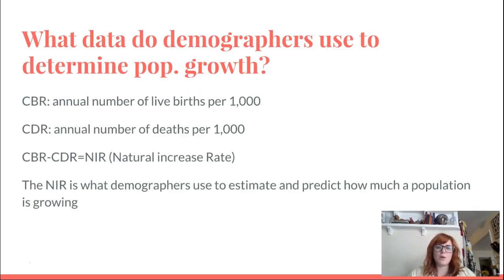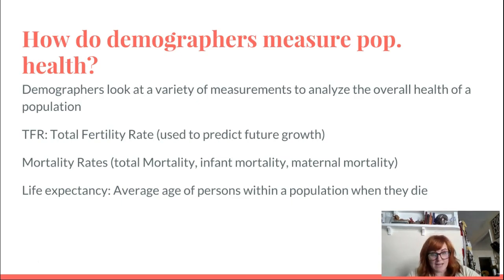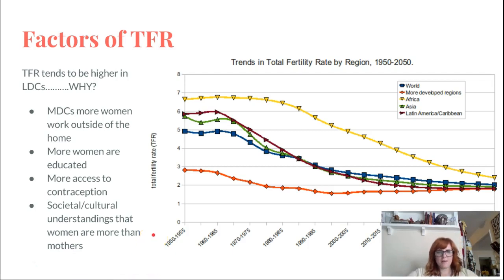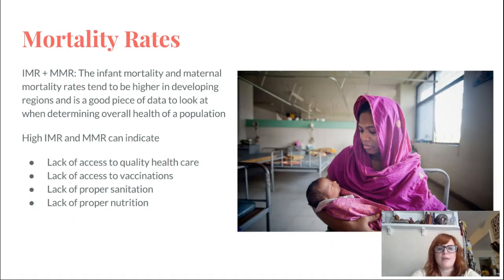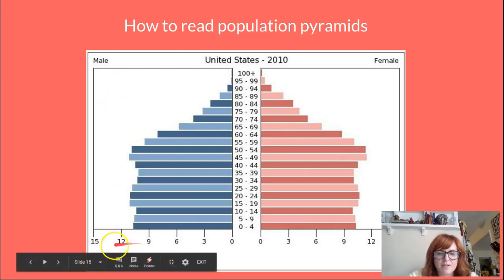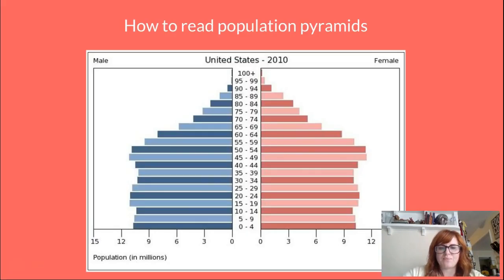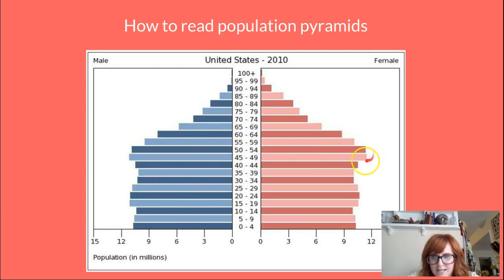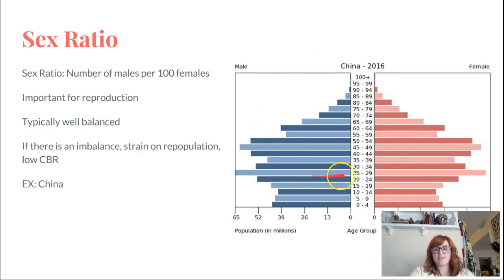Ch 2 KI 2